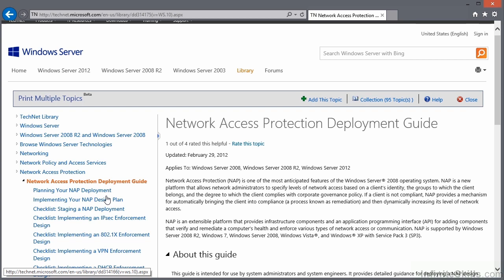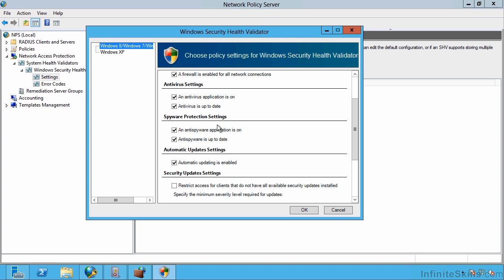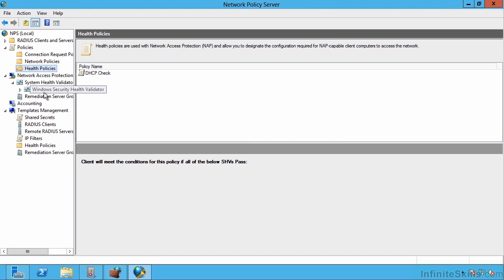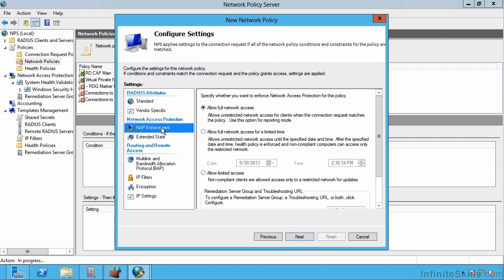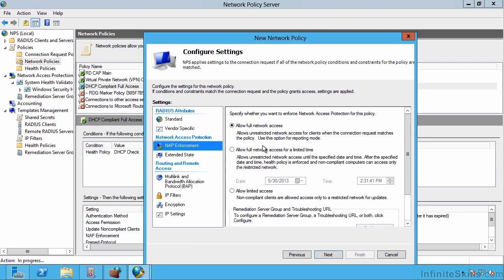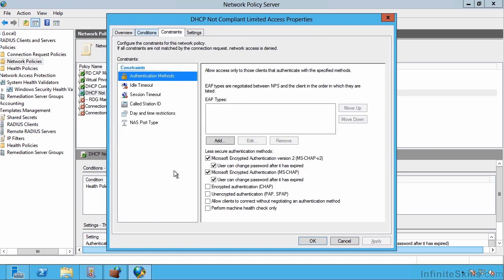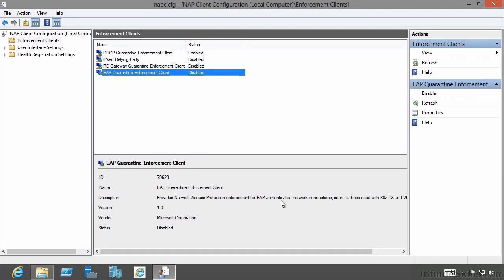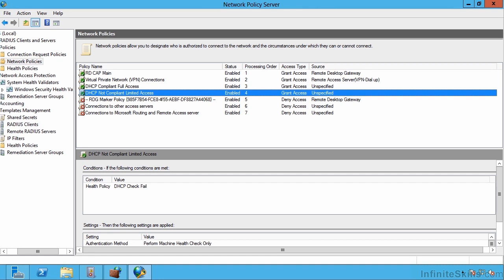1106 Implementing Network Access Protection